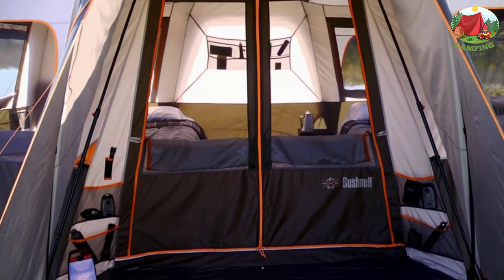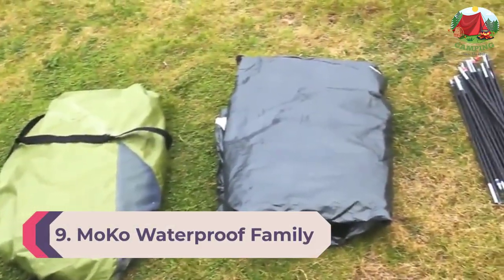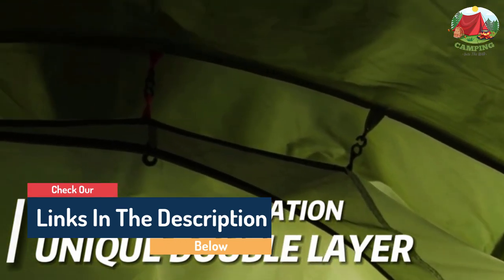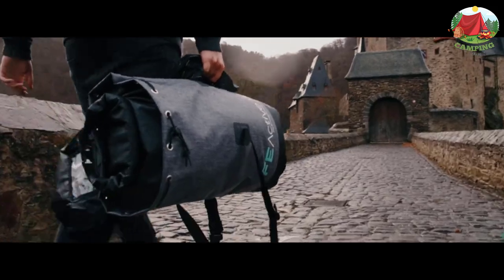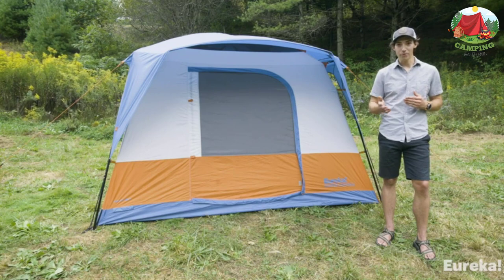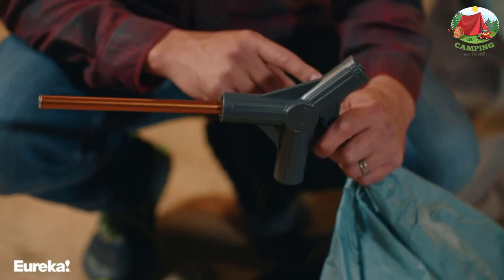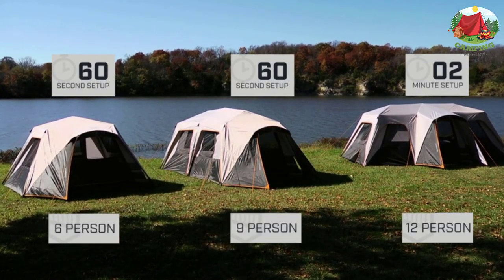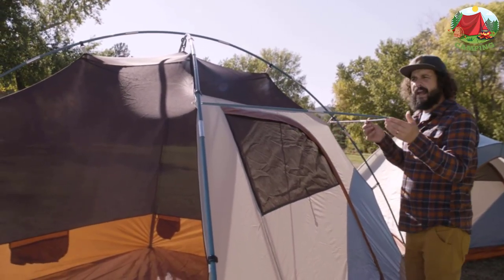Top 10 Best 6 Person Tent For Camping 2022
This video helps you to find out the best 6 person tent for camping 2022 on the market. So Get Your the best camping tent from here
best 6 person tent for camping